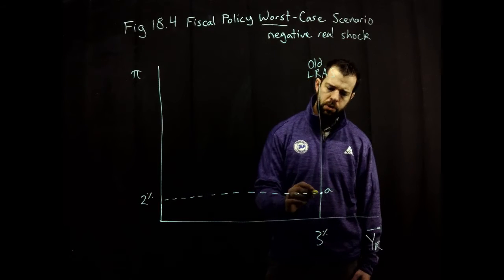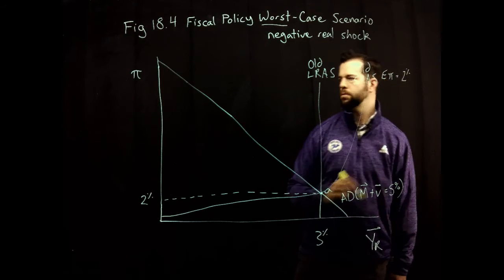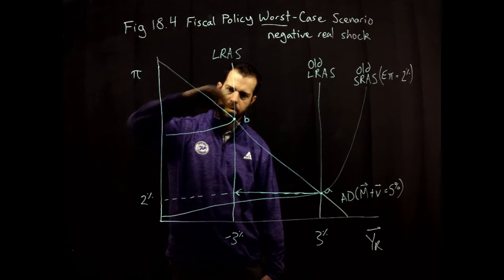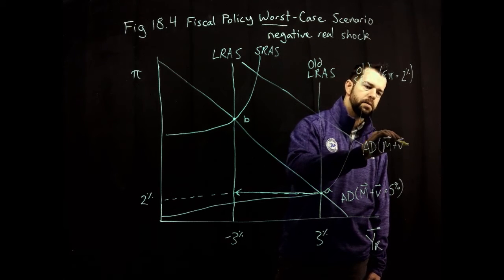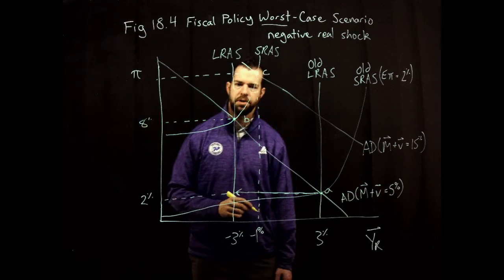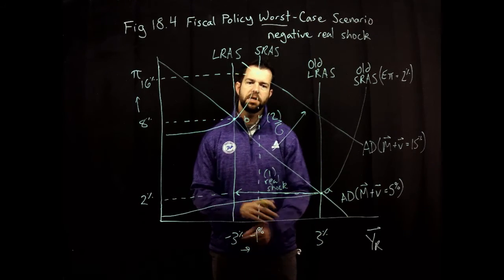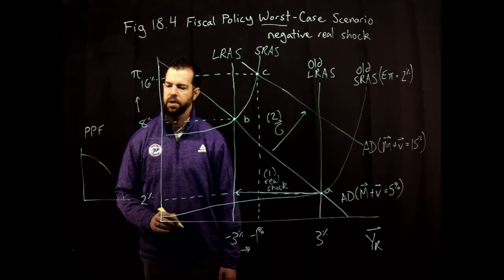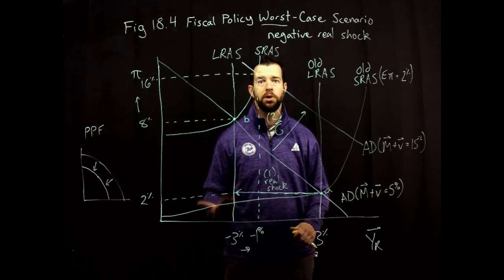Fiscal Policy Worst Case Scenario